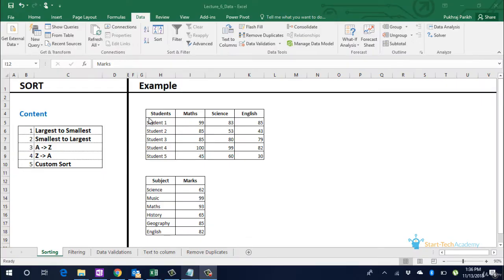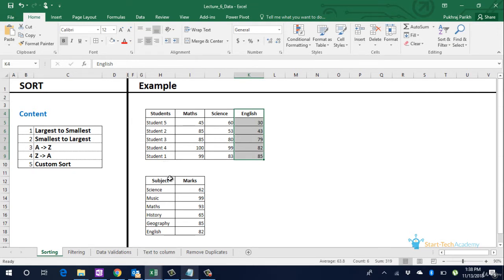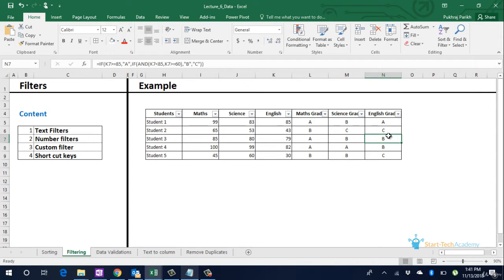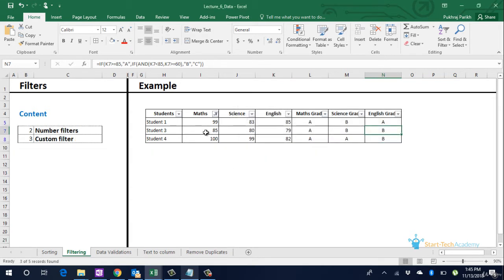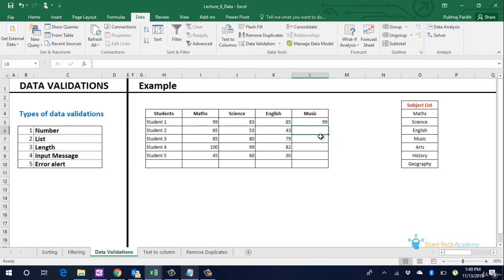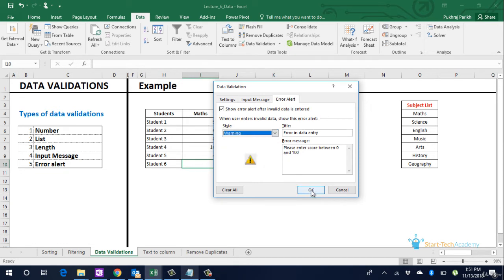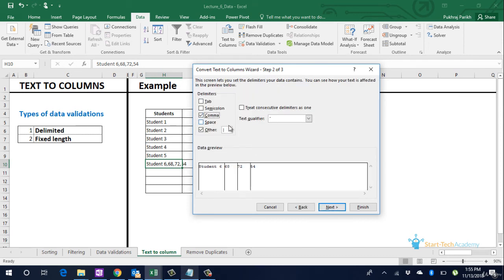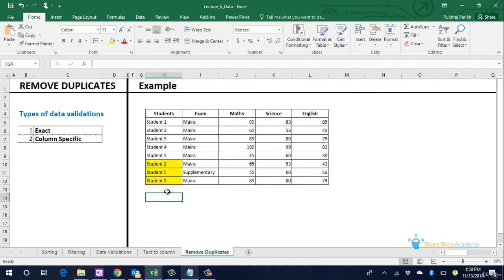Complete Execl Guide - Data Tools | 1. Data Tools